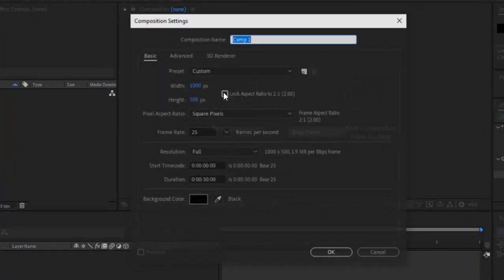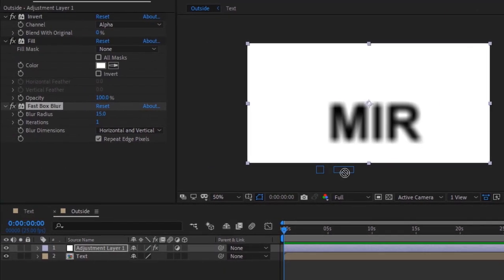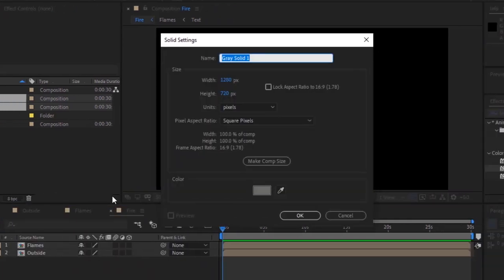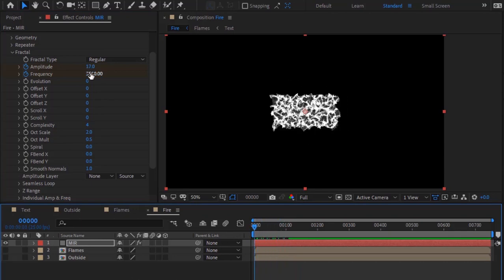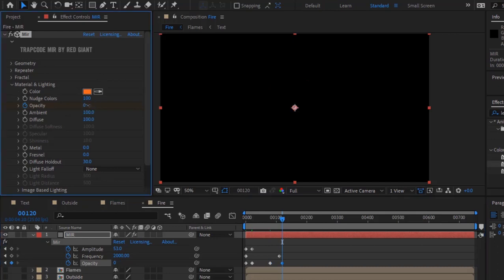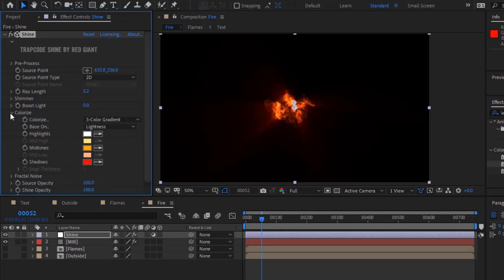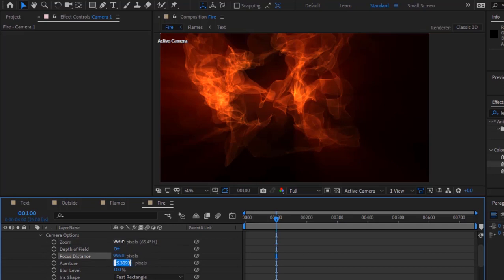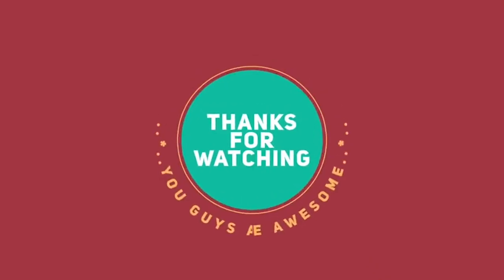After Effects Tutorial: Mir on Fire Animation (Trapcode Mir Tutorials)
In this tutorial, we are going to create fire effect using Redgiant Trapcode Mir.

Special thanks to Peder Norrby for this animation.